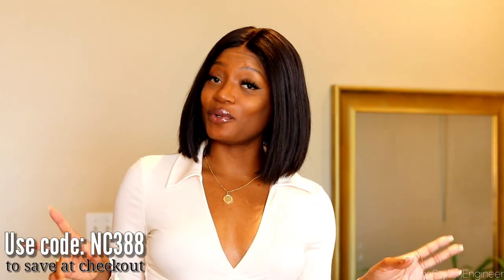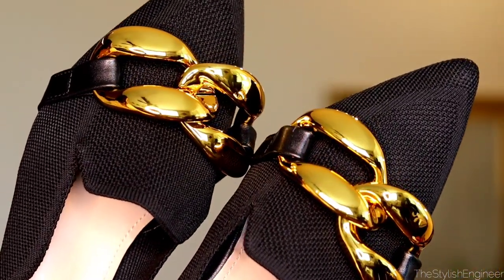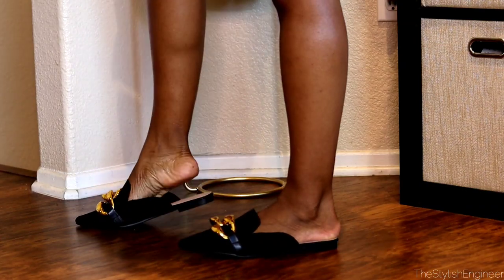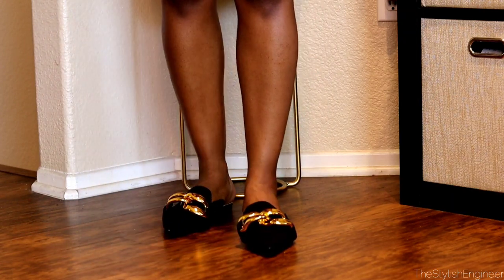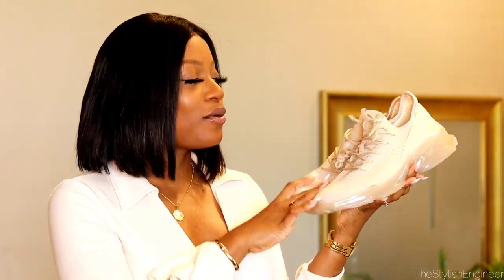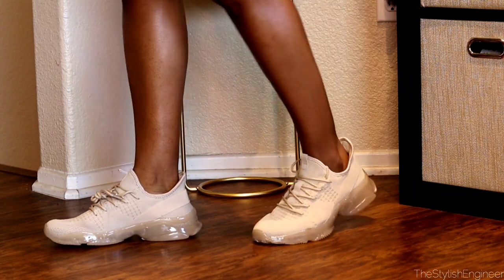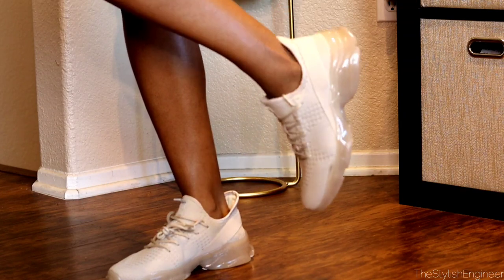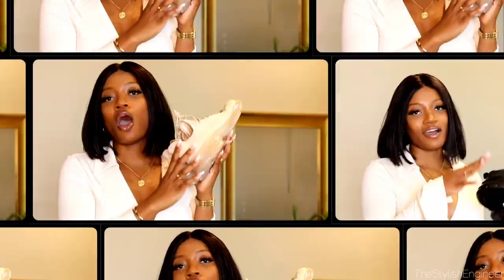CUCCOO FOOTWEAR HAUL | AFFORDABLE, COMFORTABLE, SOFT, AND FASHIONABLE SHOES | TheStylishEngineer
Hey y'all! Today I'm introducing a brand called Cuccoo. Cuccoo is a collection on the SHEIN website! This brand creates shoes that are fashionable, affordable, comfortable, and soft!

☆Knit Detail Point Toe Stiletto Heeled Sock Boots (EUR41/US9.5)
☆Minimalist Knit Pyramid Heeled Boots (EUR40/US9)

Height: 5' 4"
Bust: 36 1/2"
Waist: 29"
Hips: 43"
Shoe Size Between 9 and 10 US
Top Size: Medium
Pants Size: US 8/9
Dress Size: US 6/8

TheStylishEngineer
10808 Foothill Blvd #160-436

"A civil engineer whose true passion is fashion." ♡